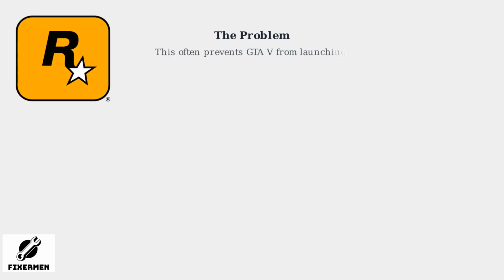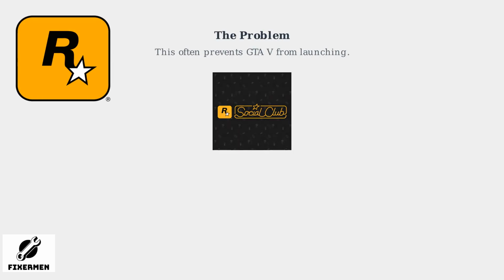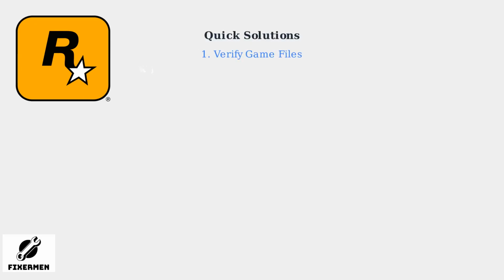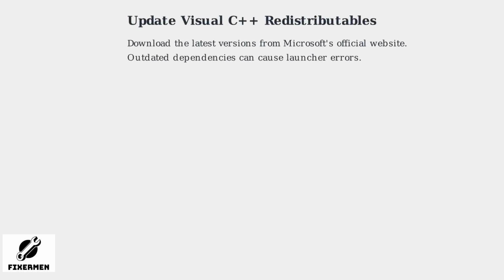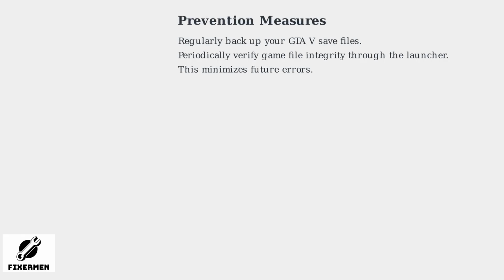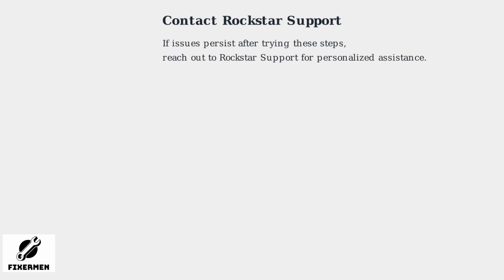How to Fix Rockstar Launcher Error 7002 1 in GTA V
Fix your Discord microphone issues in just 5 easy steps. Improve your audio quality and ensure smooth conversations with friends and teammates.